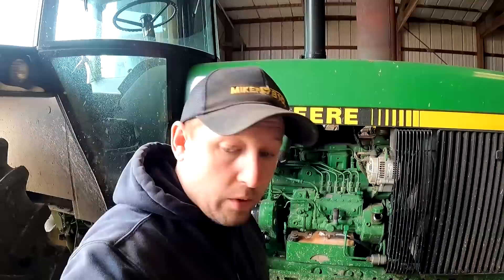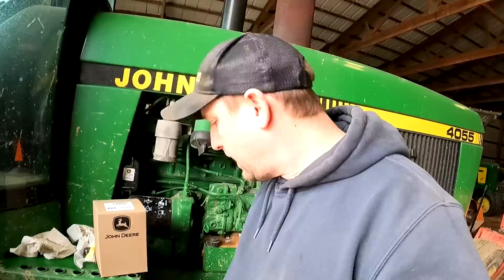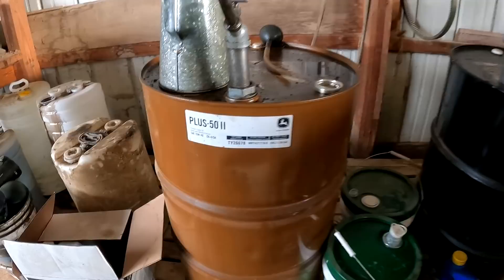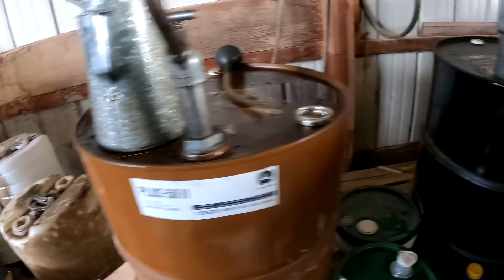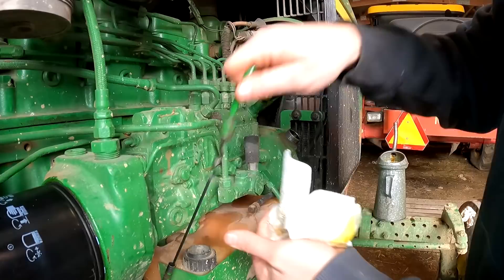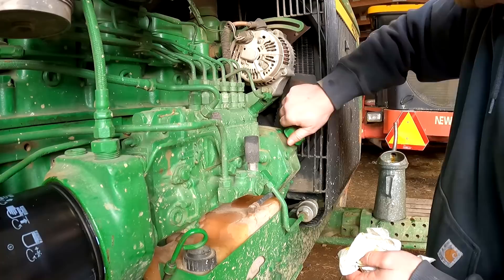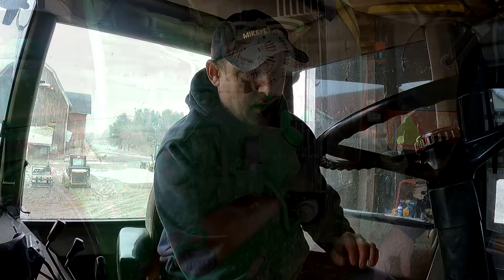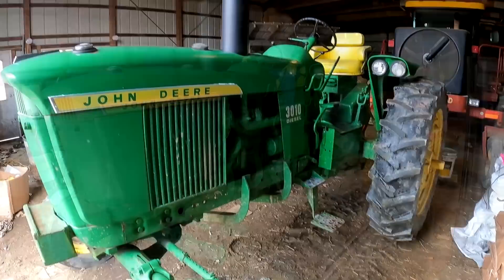Oil Changes & Mufflers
Getting tractors ready for the upcoming tillage season. Changing oil in the plowing tractors and putting some new mufflers on the John Deere 4555 and John Deere 3010